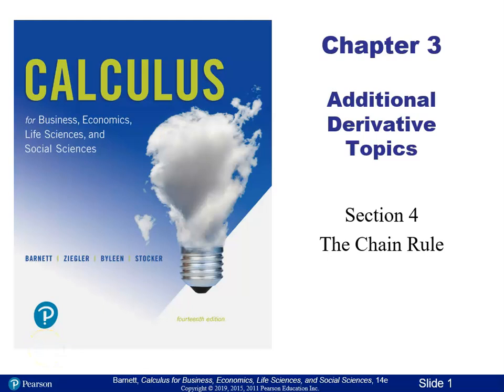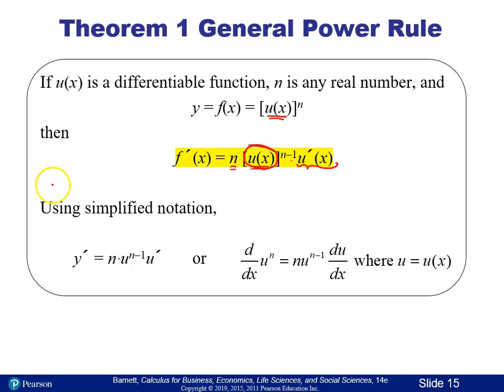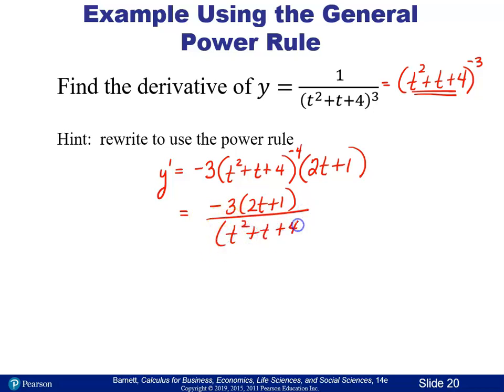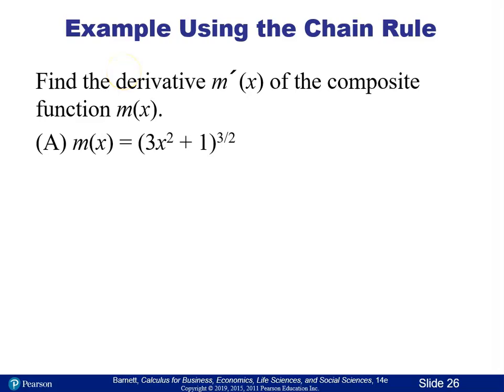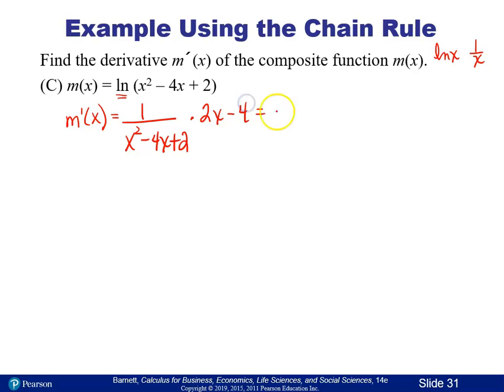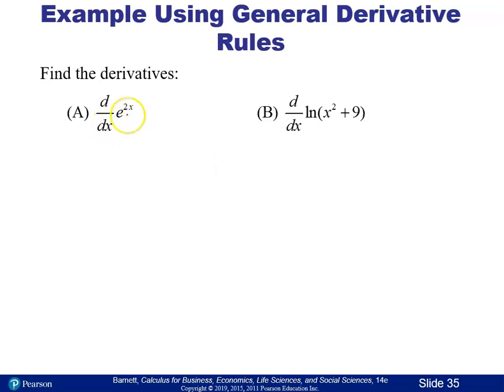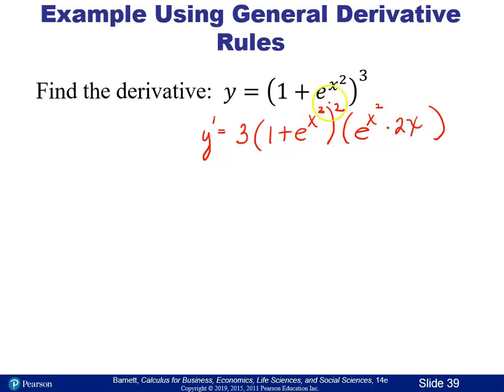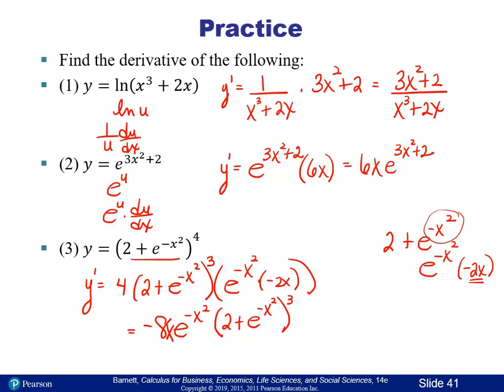Math 117 3.4 Chain Rule